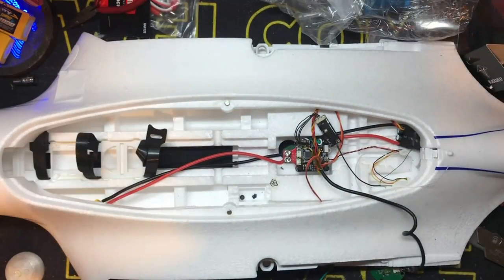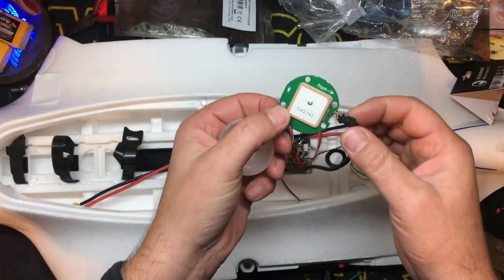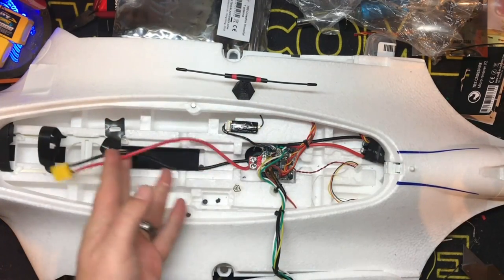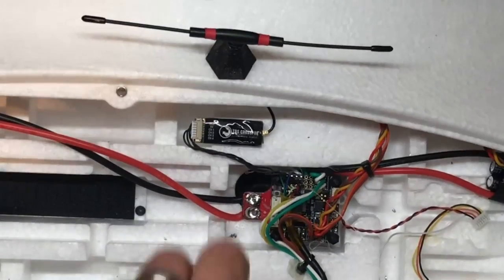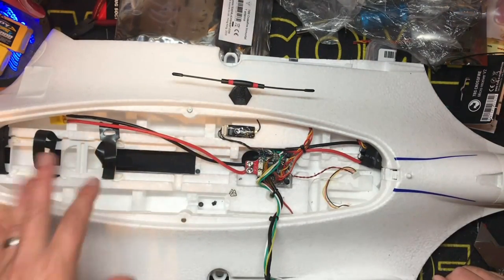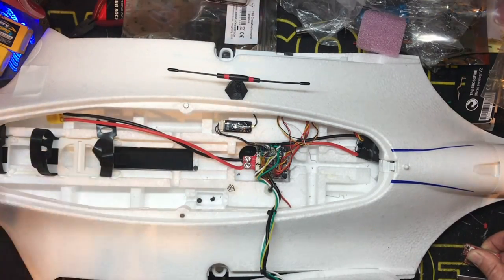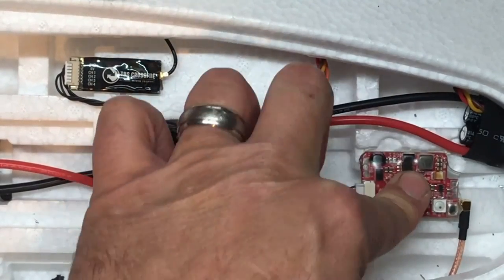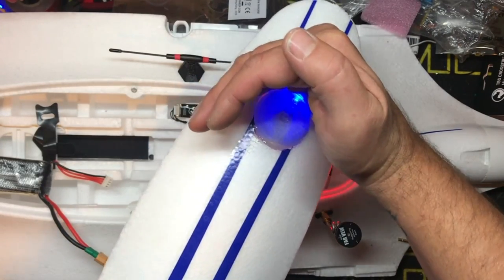Project Condor Vid 4 - Final Wiring and Component placement